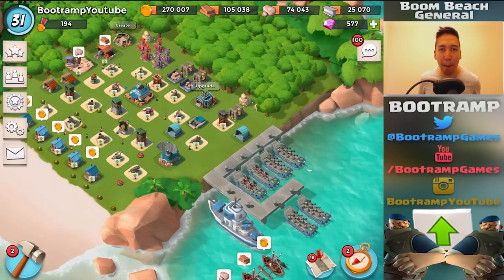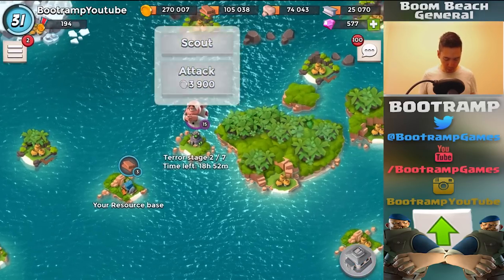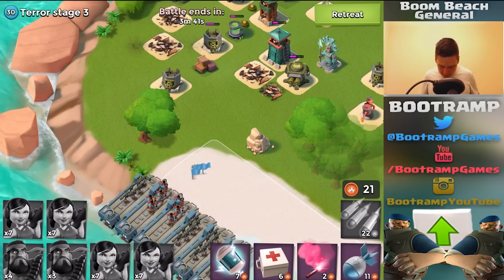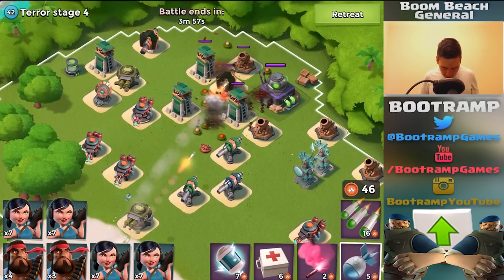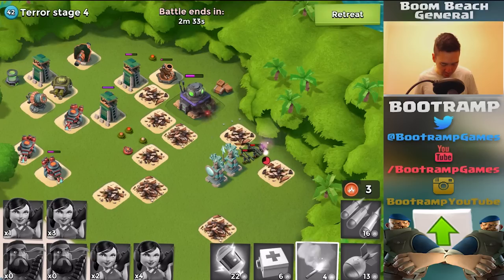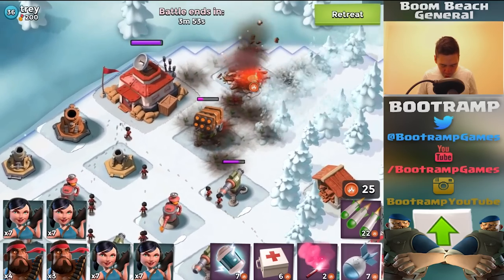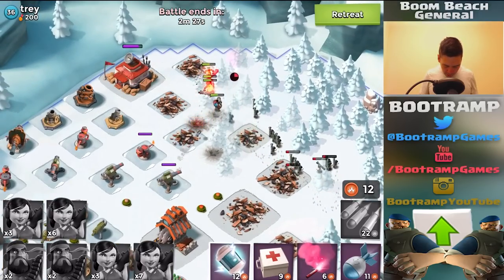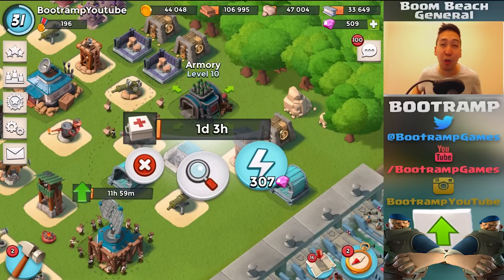SMOKE SCREEN HERE I COME! | Boom Beach | ZERO TO MAX #17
FREE DIAMONDS AND GEMS HERE!
Step by Step Guide:
2. Install the profile
3. Download the free apps, run them for 30 seconds, go back to FreeMyApps and get points!
4. Redeem the points for ITunes giftcards and have fun with your gems!
Let's have some fun with dr terror!

Category: Games
Updated: 10 June 2014
Version: 6.108.5
Size: 53.3 MB

Category: Games
Updated: 02 June 2014
Version: 16.5.1
Size: 83.2 MB